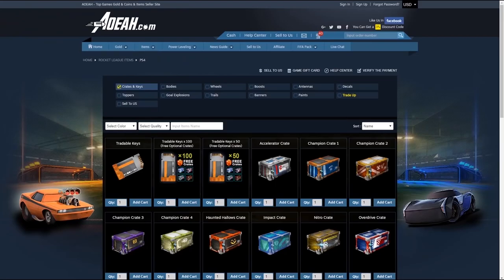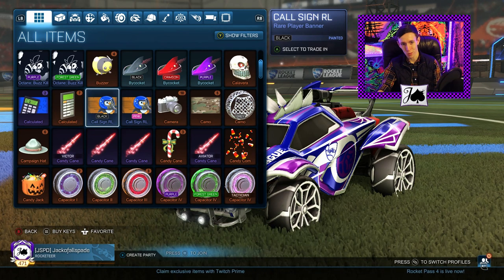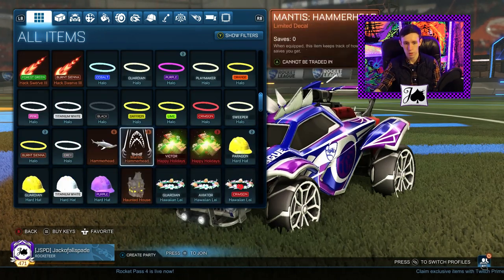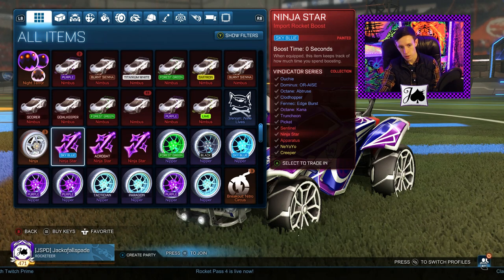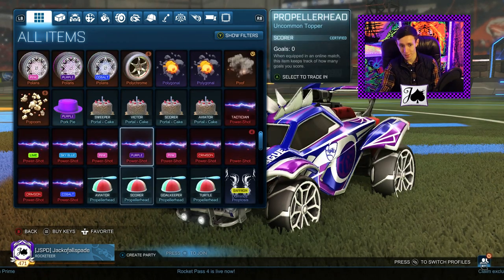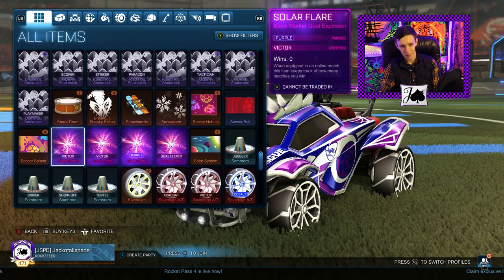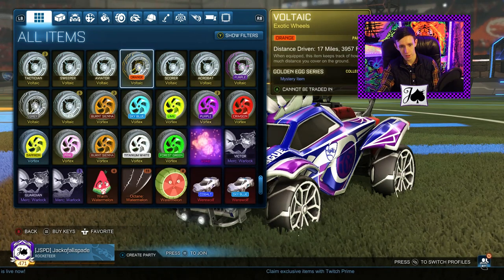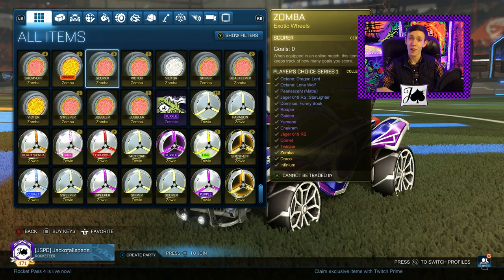Inventory Tour/Trading Reference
I know a few people have asked for a video like this, so hopefully people can use it to see what I have while coming up with an offer. I appreciate your support, I have some very special projects coming up very soon, and then a huge giveaway video on Black Friday! Keep an eye out!

Background Music: Chill Lofi Hip Hop Beats Relaxing Chillhop Study Music (Mix)